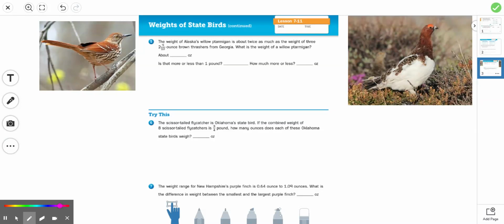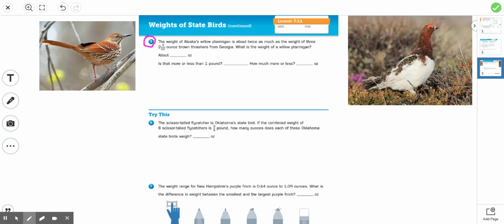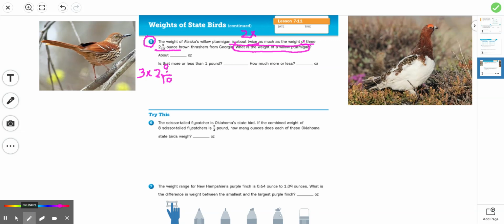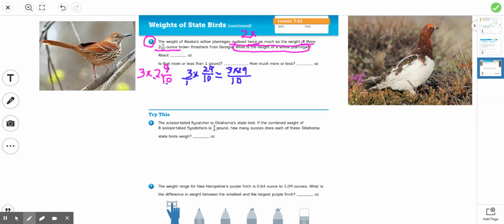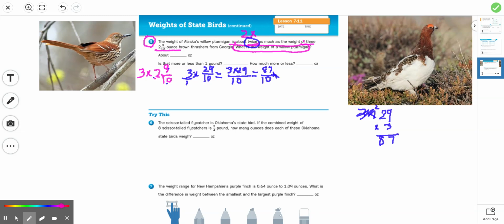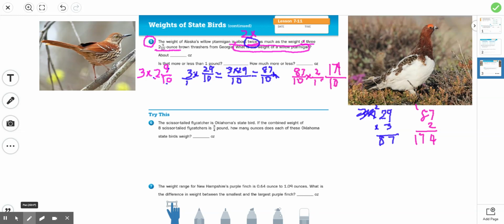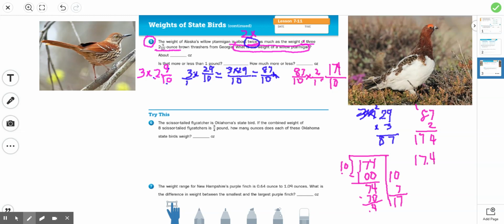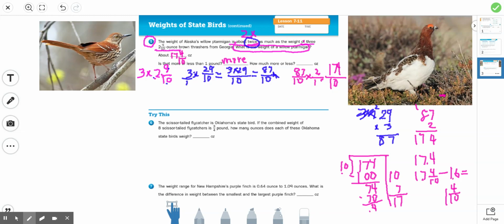Mortensen 4th Grade 2019-20